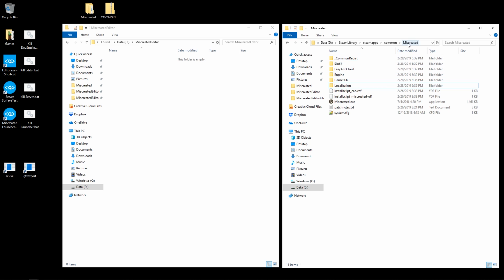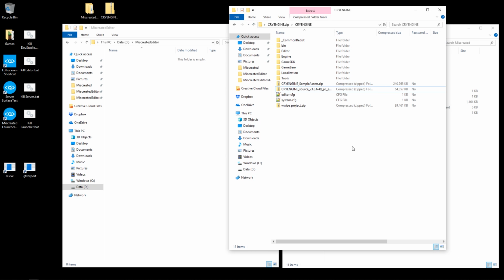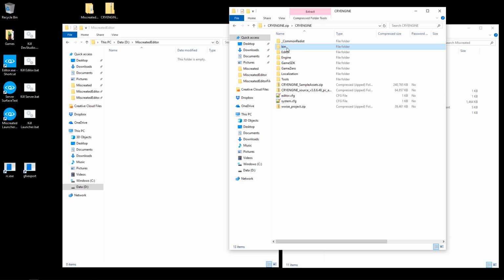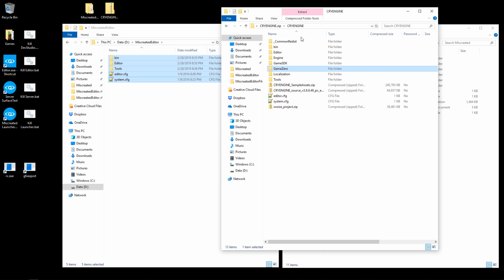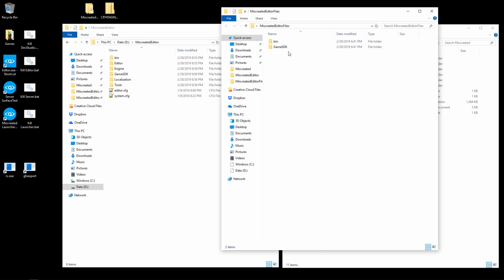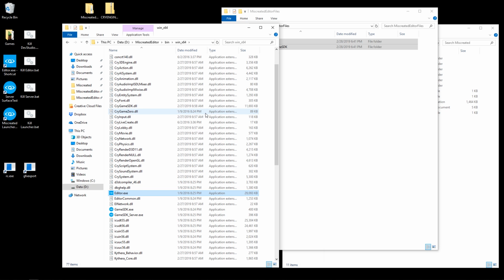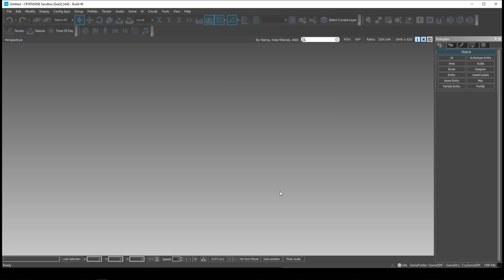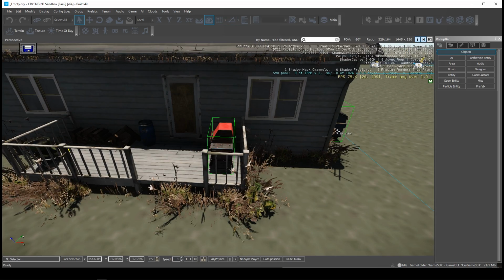Miscreated: Editor Download and Installation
Download the required Miscreated Editor Files (custom DLLs and level)
Note: The zip file has been updated to add two more sample levels. One is a 4km map and the other is an 8km map.